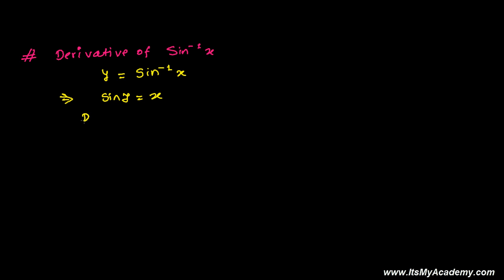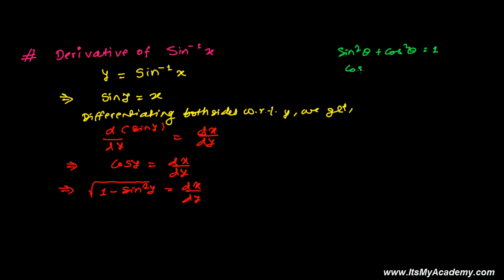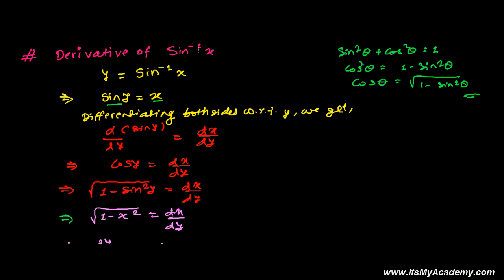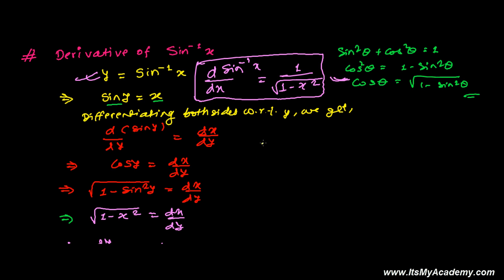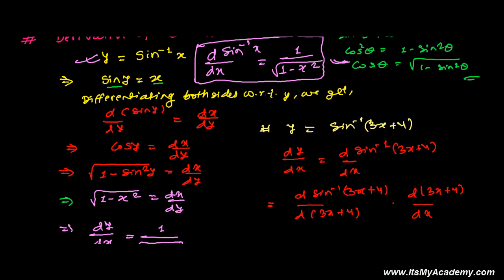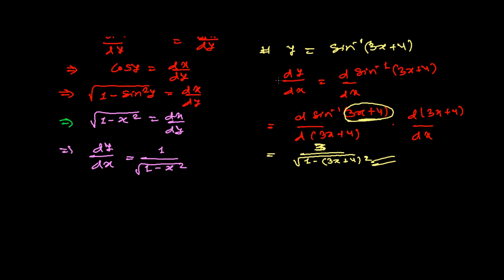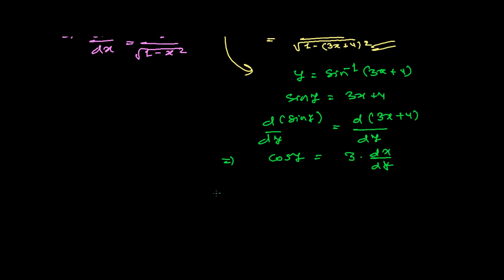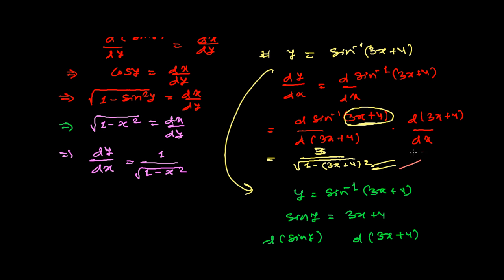Derivative of Sine Inverse - Derivative of Inverse Circular Function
For List of Derivative Calculus Tutorials.To find derivative of inverse circular function we have to first learn sum formula or basic rules to find derivative of trigonometric inverse function. This Derivative Calculus Tutorial video talks about the derivative of Sine Inverse Circular Function. Video speaks about the finding derivative of sine inverse function. How to find derivative quickly using formula and even without using formula. I hope this video of finding derivative sine inverse circular function helped you a little in getting concepts of inverse circular function.